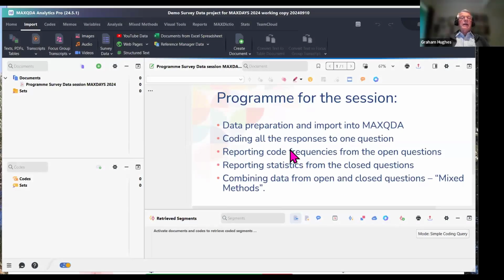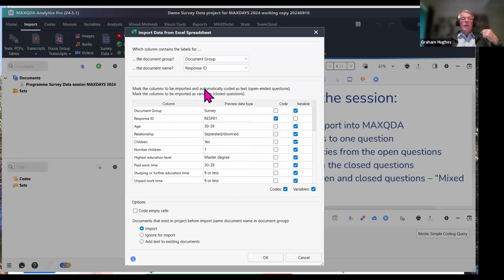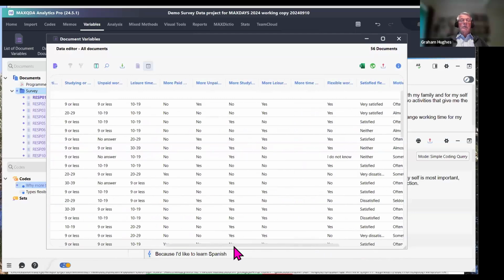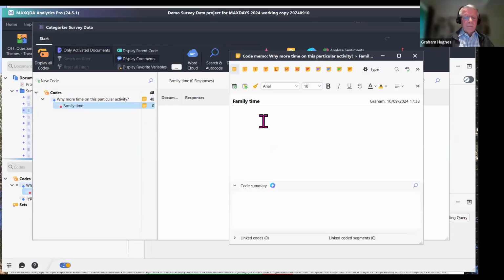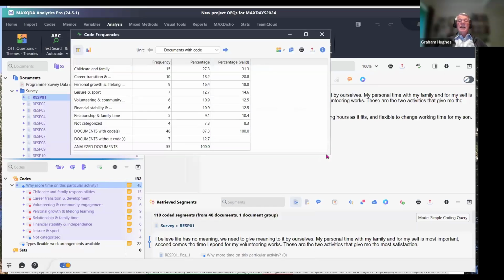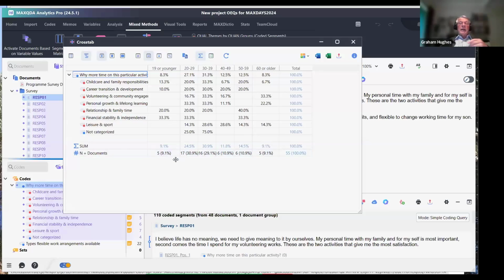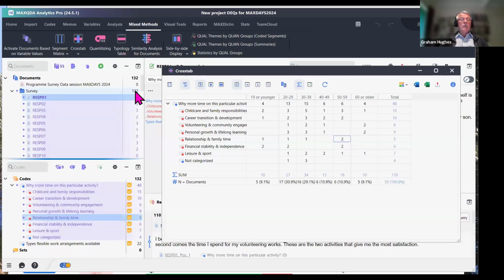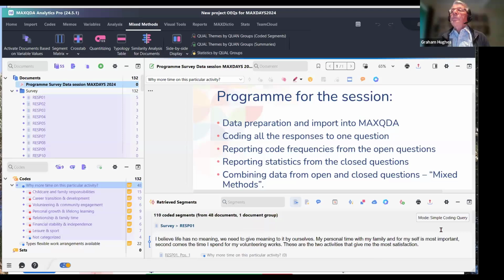MAXDAYS 2024 Spotlight Session: Mixed Methods for Survey Data Analysis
On-line survey tools allow you to collect both quantitative and qualitative data from your subjects at the same time. This session will look at how to import them into a MAXQDA project in a way that helps you to look for connections and meaning using both types. You shouldn’t stop at reporting frequencies of themes from your open questions, without examining how they interact with significant closed question responses. This is true mixed methods analysis, and MAXQDA helps you to do it effectively!